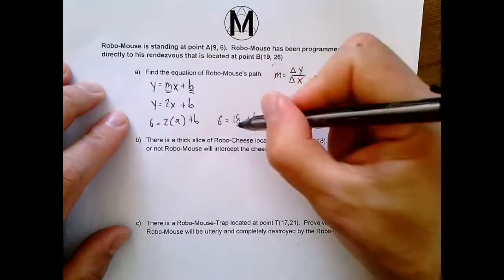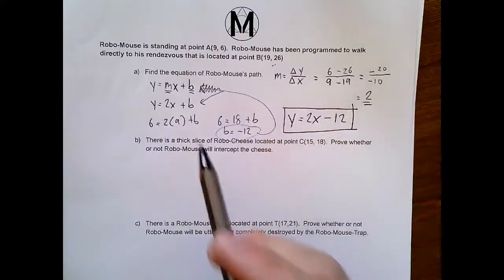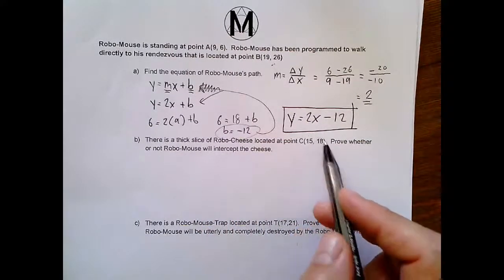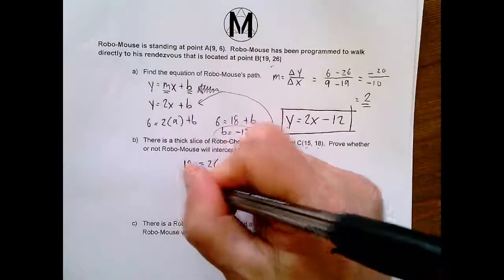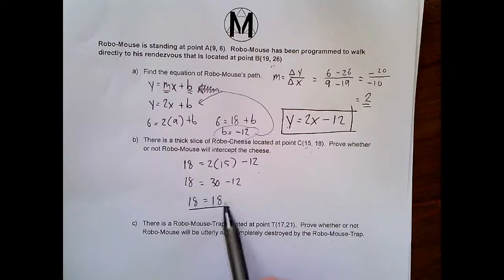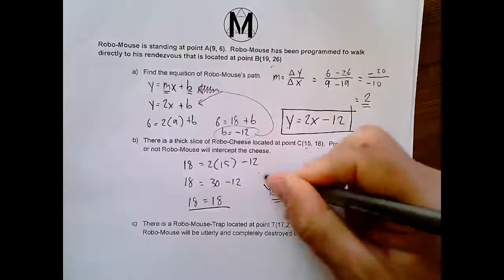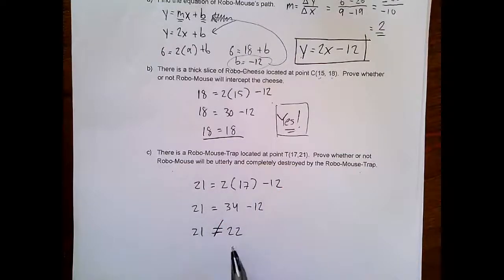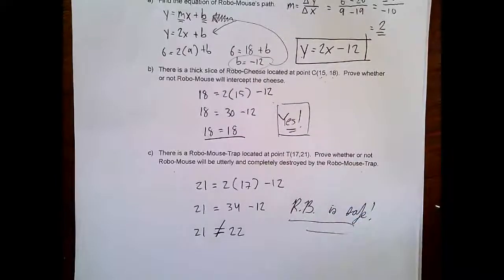Equation of a line and finding points on a line.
In this video we will explore how to discover the equation of a line.  Then, we will test to find out if certain points are or are not on this line.  Then you imagine how many things intercept in this world, you will see what a relevant skill this is!  In this case, it could mean the difference of robo-mouse finding his cheese or meeting his doom!